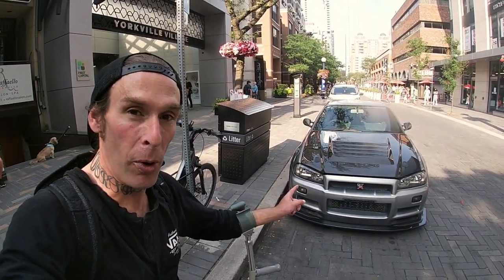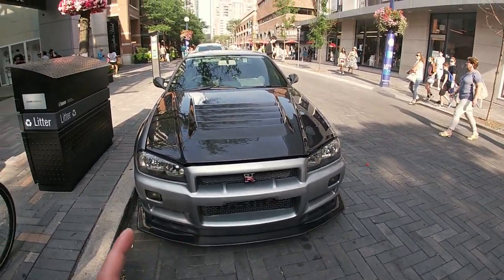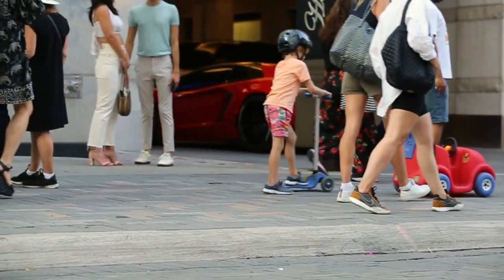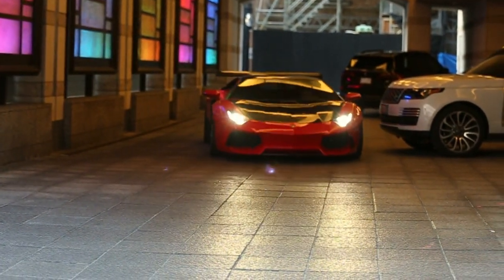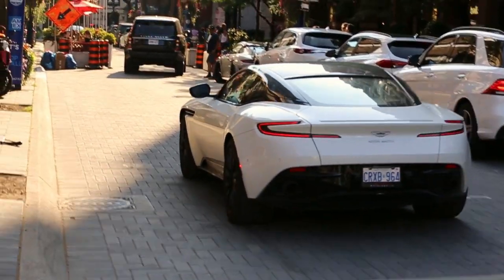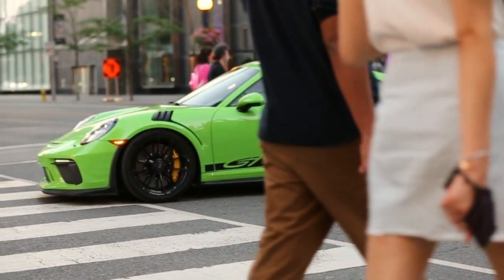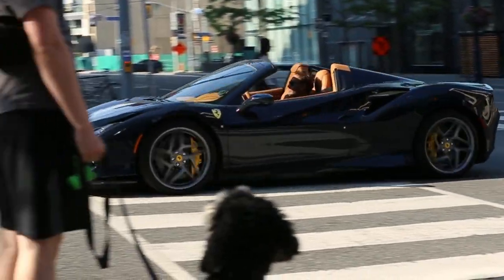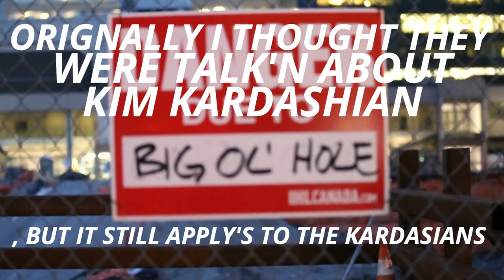A FRIEND 2 STEPS HIS SKYLINE GTR R-34 NISMO *SUPER RARE* THEN 2 LIBERTY WALK LEGENDS AVENTADOR & R35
jsupercars libertywalk skyline PLEASE, LIKE, LIKE, SHARE & SUBSCRIBE also huge thank you to my buddy @isthat34 for 2 step'n his super rare V-Spec , right hand drive Skyline GTR R-34 with Nismo carbon part's imported right from Japan, then 2 Legendary Liberty Walk wide body builds , @purpzila 's GTR R-35 & @shaahaan 's 1 of 3 in Canada Aventador , then a crazy storm trooper spec'd Ferrari 812 super fast , Aston Martin DB-11 AMR & more .
SCHOLEY PRODUCTIONS YouTube scholey productions